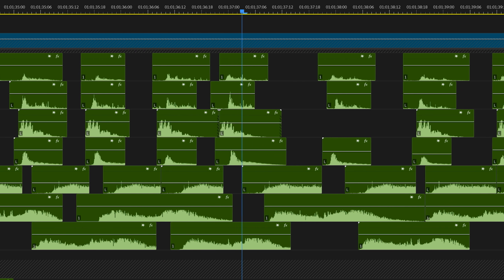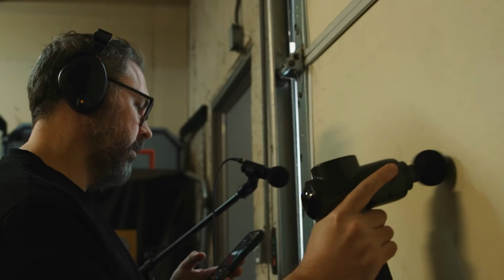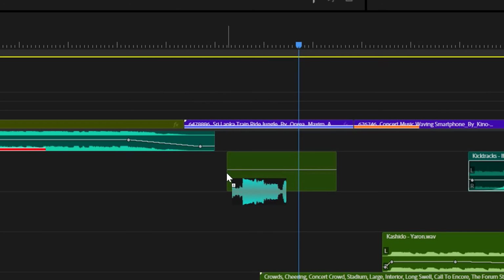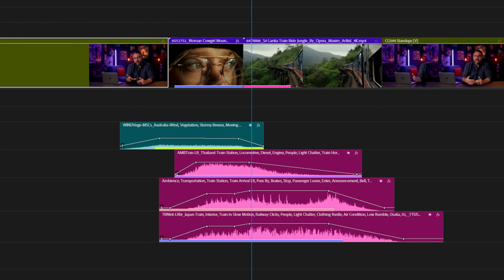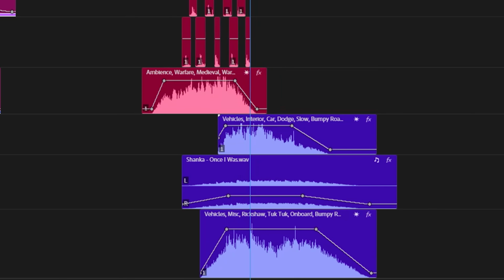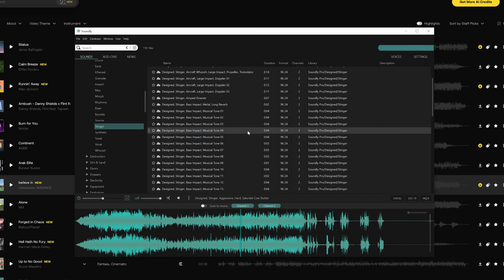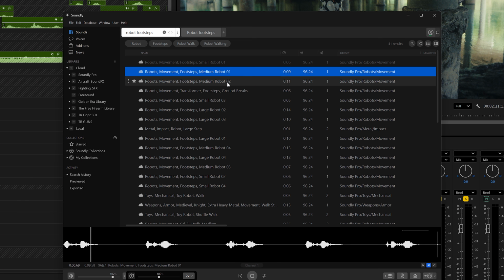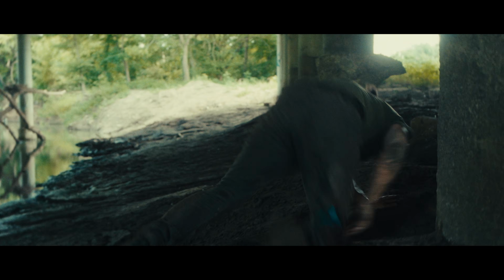Improve Your Sound Design in Five Minutes Using Premiere Pro | @filmriot x Adobe Video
When you think of film, you might think of it as a visual medium... but audio plays an equally important role in the craft. In this practical demo, Ryan Connolly, of @filmriot fame, breaks down two key components to mastering dynamic sound. In the first half of the video, he explores Sound Effects as a tool to maintain momentum and to add dimension to your sequences. In the latter half of this tutorial, he explores how to layer sound to enhance your sound design. By utilizing PremierePro's intuitive workspace, Ryan can stack different sounds to deliver an immersive soundscape for his videos.

Chapters
00:00 - Intro
00:16 - Sound Effects
00:44 - Woosh
02:51 - Sound Design
04:54 - Outro